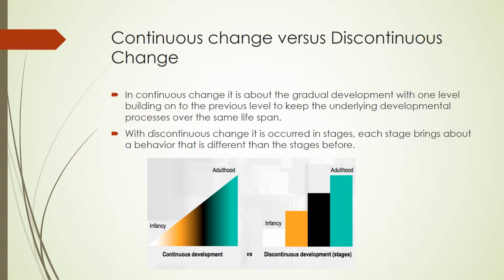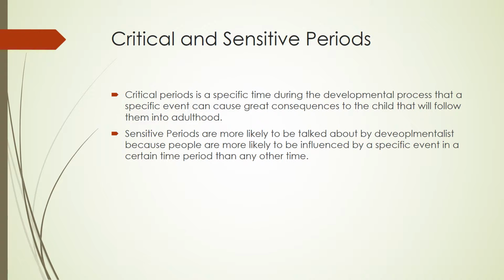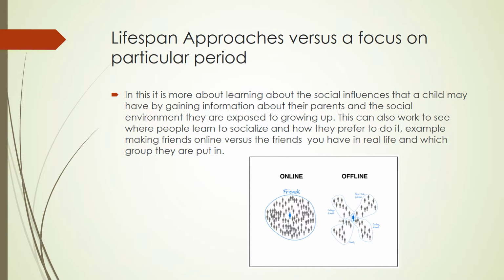Nature VS Nurture